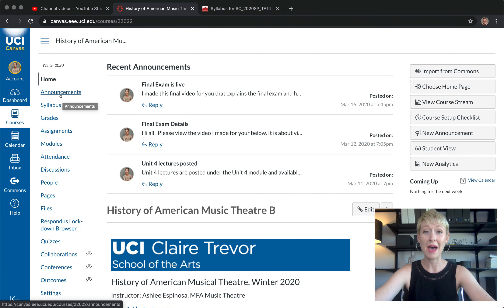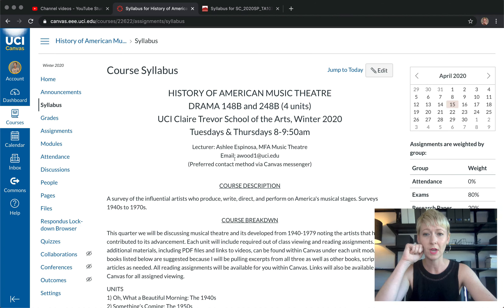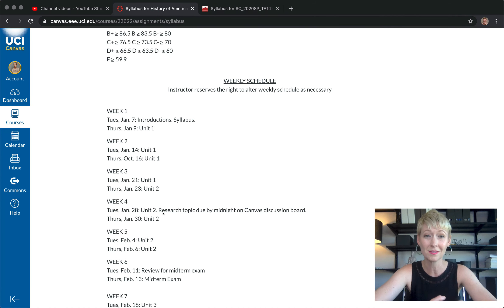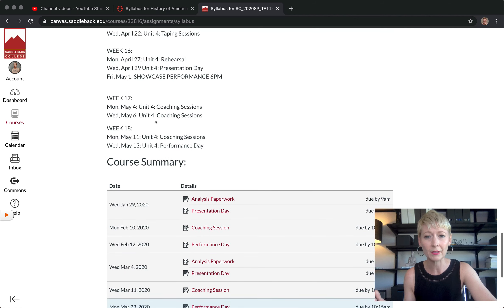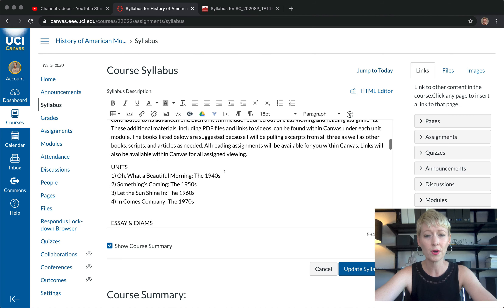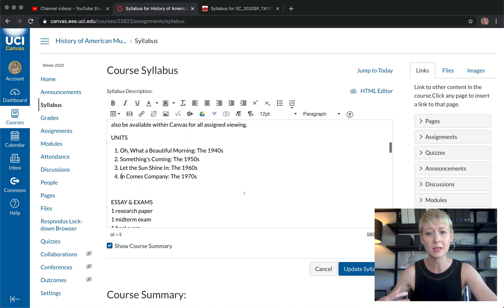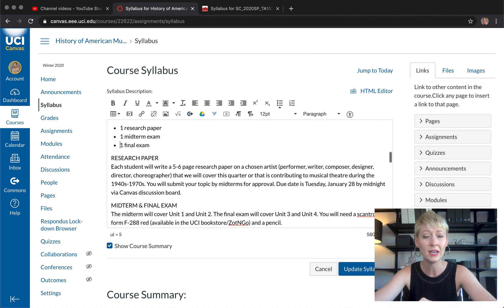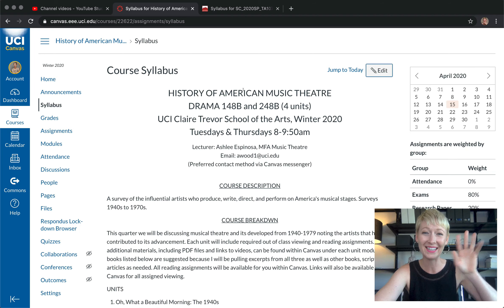Posting a Syllabus in Canvas LMS Tutorial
How to CREATE and POST your SYLLABUS in CANVAS

Learning how to use the syllabus tab in Canvas LMS is fairly simple and really allows the students to understand the entire class in an overview easily and quickly within Canvas. This is great for both face to face and online classes. It's helped me with saving paper (trees yay!) and the students refer to more often because it's always a click away on their phones when they are on the go by using the Canvas app.